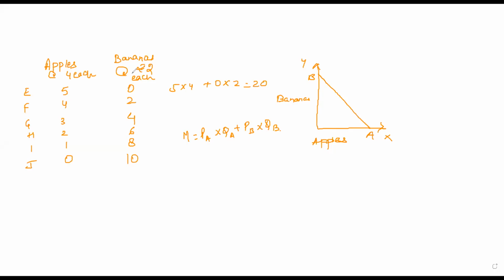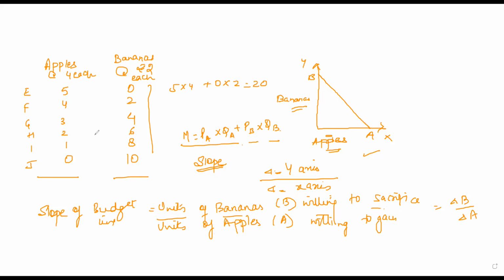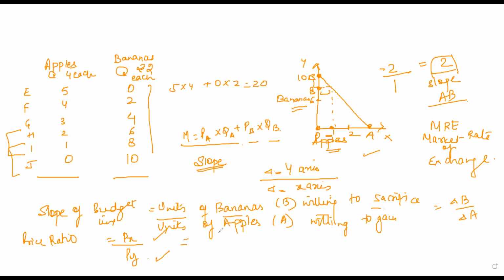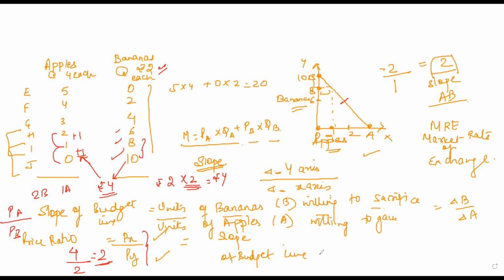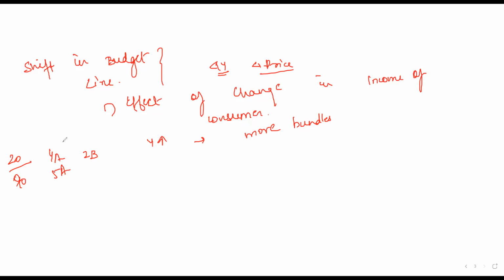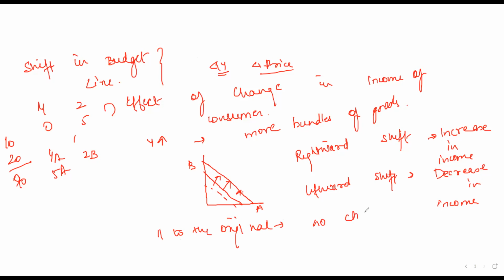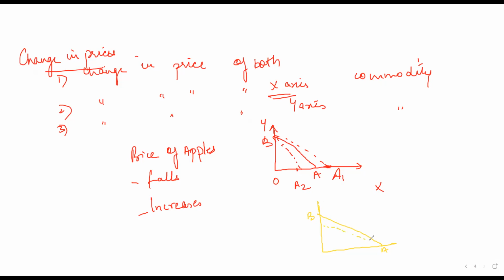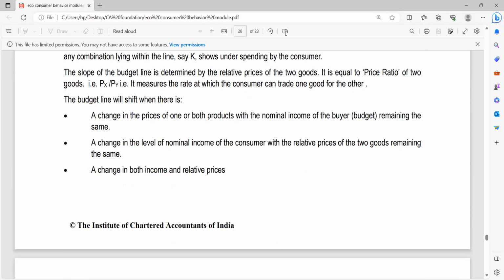SHIFT IN BUDGET LINE AND PRICE RATIO